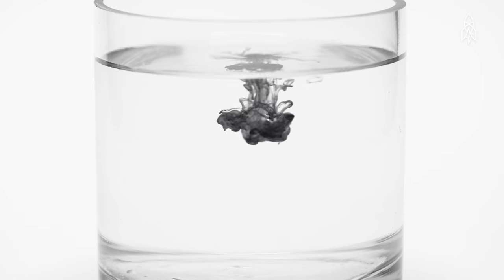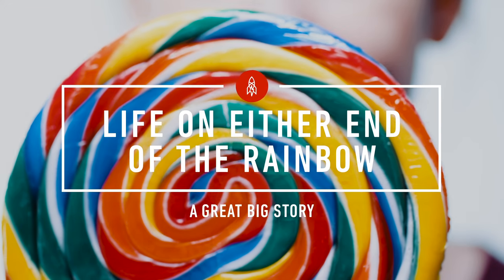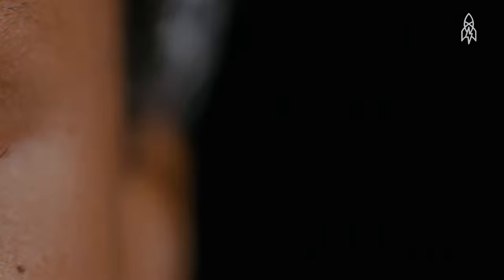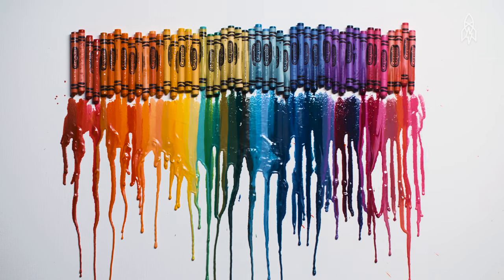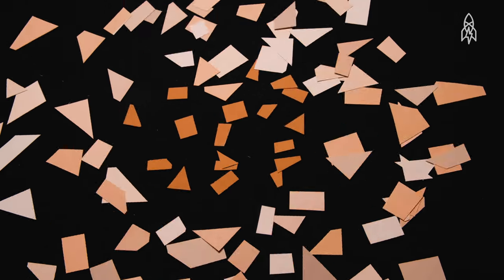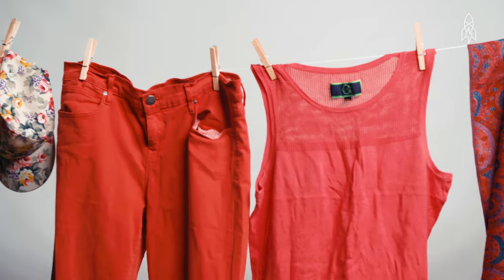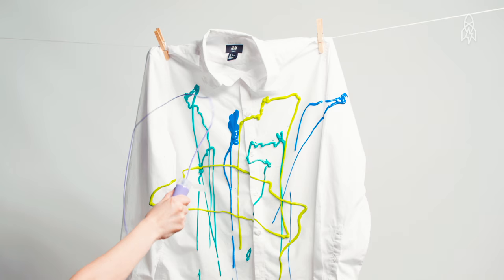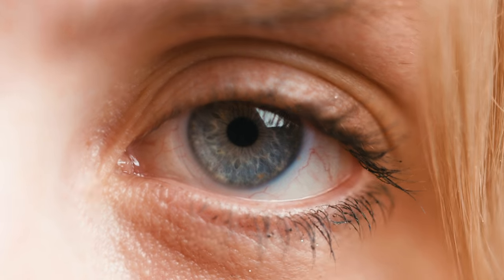Seeing Colors Differently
Maureen Seaberg has the elusive "fourth cone" in her retina and sees 100 million colors.  Wendy is color blind and sees the world in fewer shades than most of us. We catch up with both of them to find out what it’s like to see the world in entirely different color spectrums.